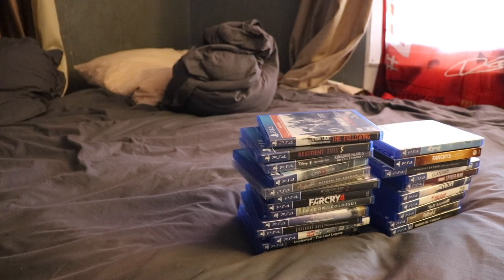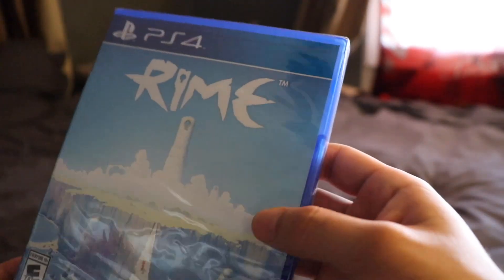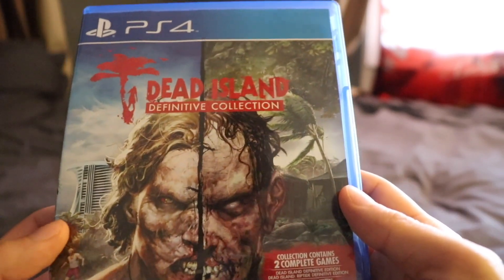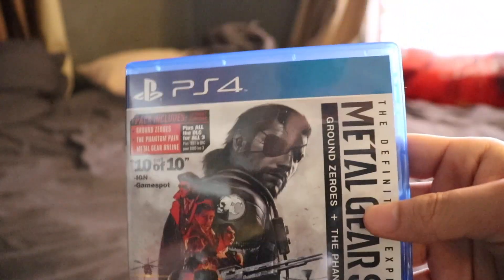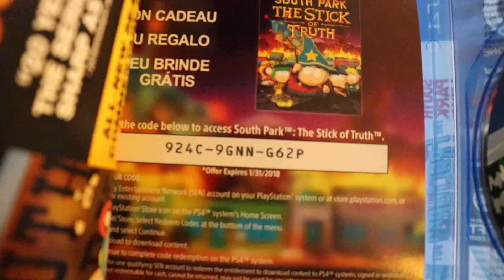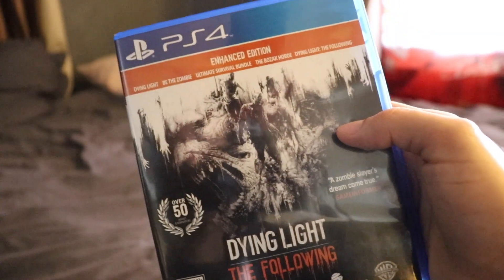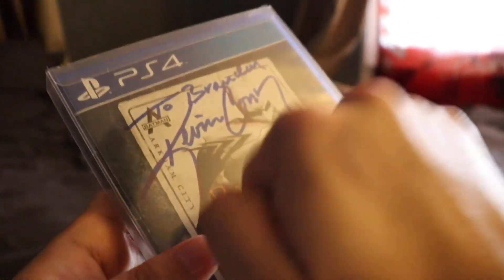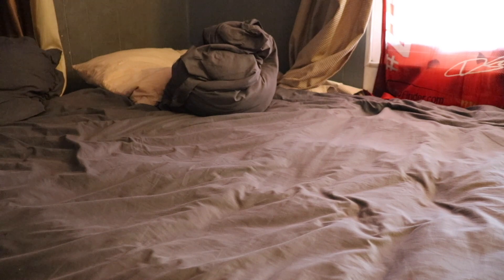My PS4 Collection + PS Vita Games 💿 (2014-2018) | The Platinum Knight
Here's all my PS4 games from October 2018. Plus a couple Vita games.